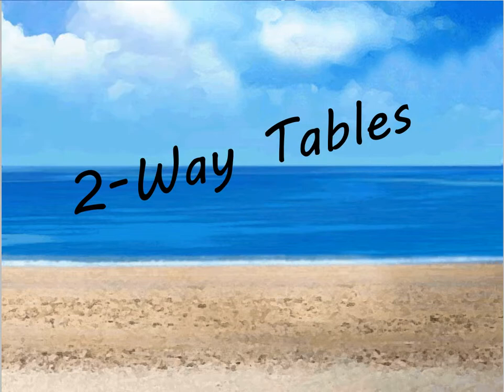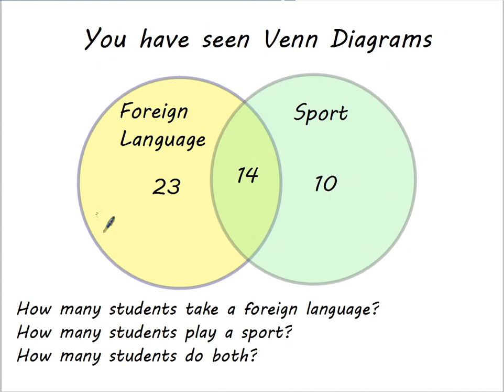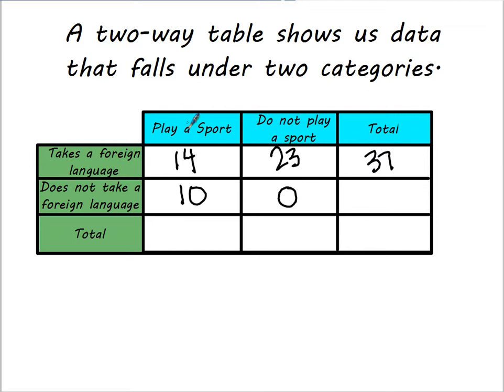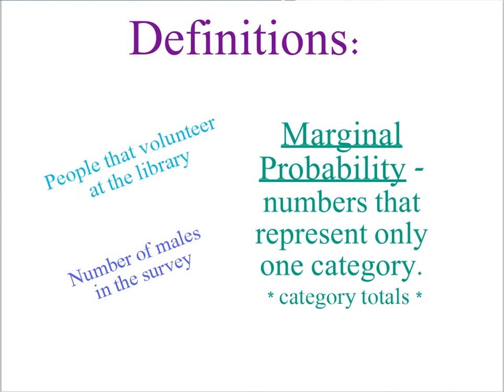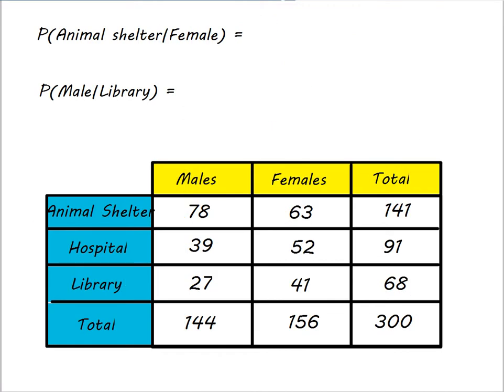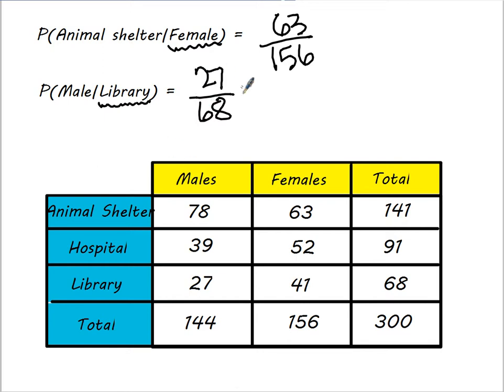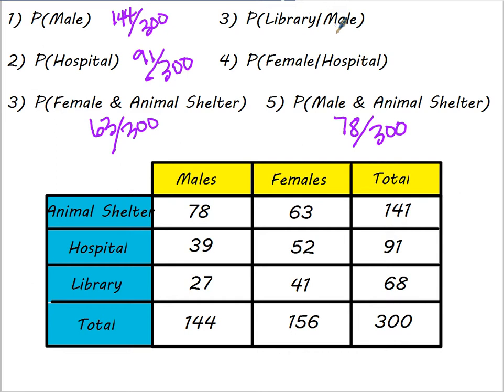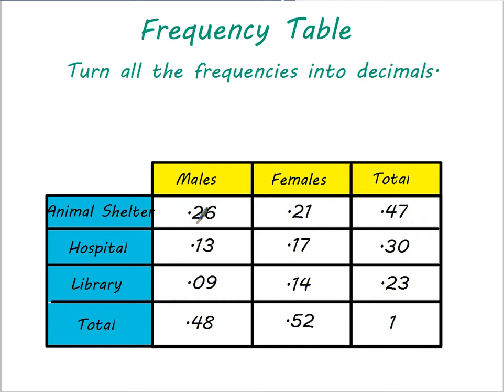2 Way Tables